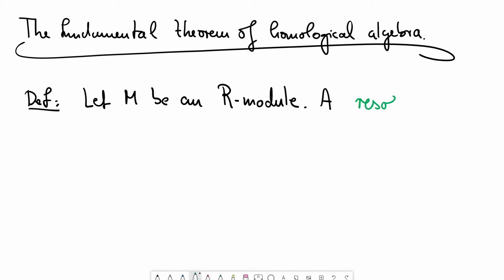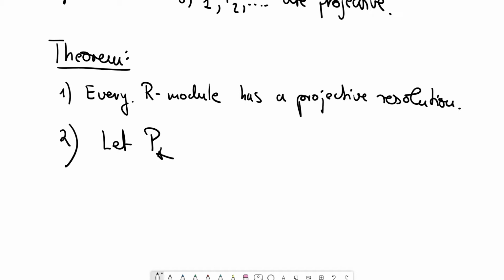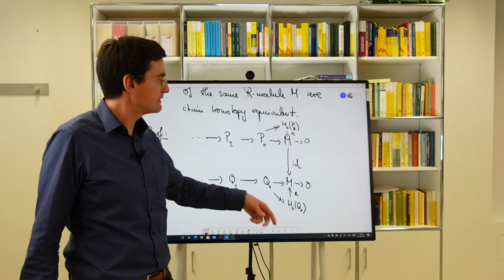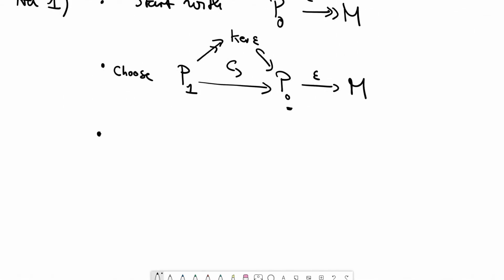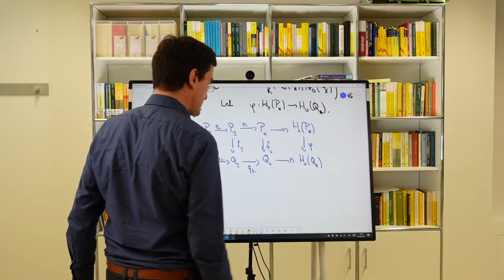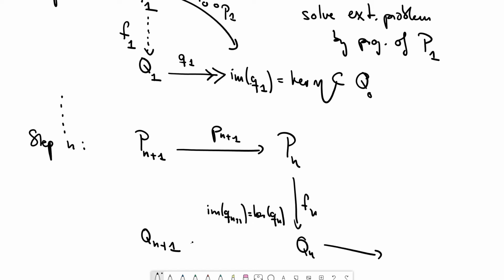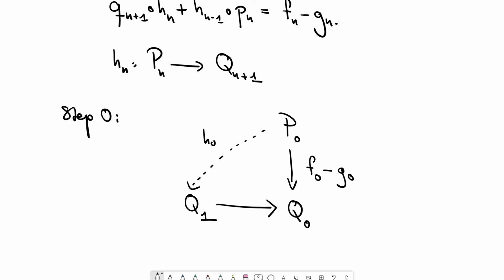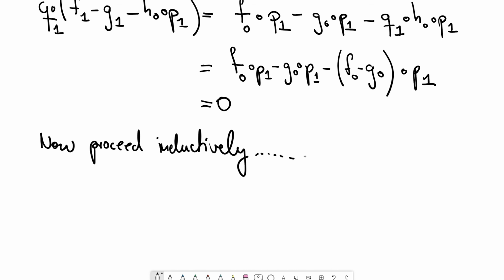38 Fundamental theorem of homological algebra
Outline:
00:00 Start
00:14 Def.:  Resolution & projective resolution
04:08 Thm.: Fundamental theorem of homological algebra
08:15 Cor.: Consequence of the fundamental theorem